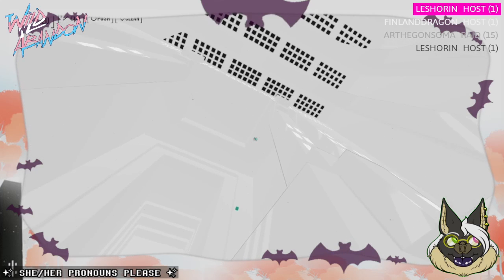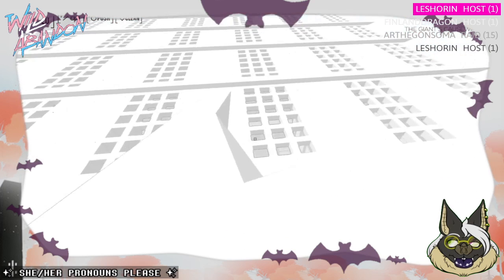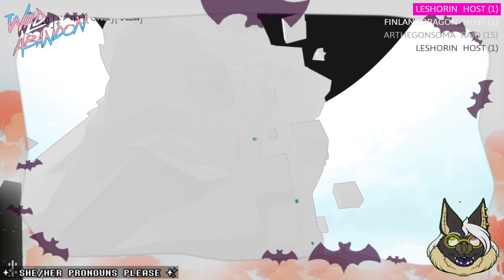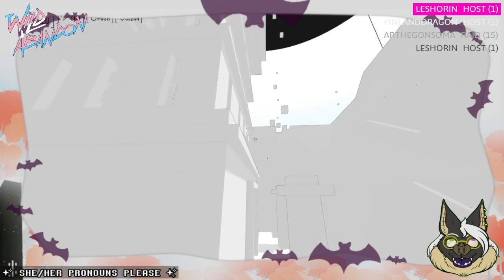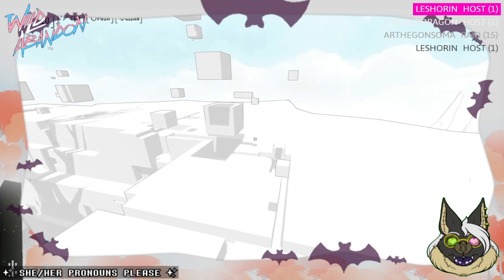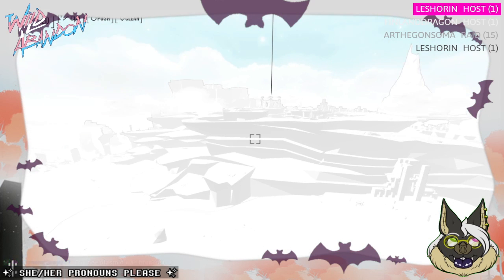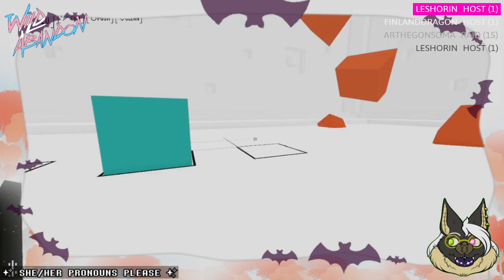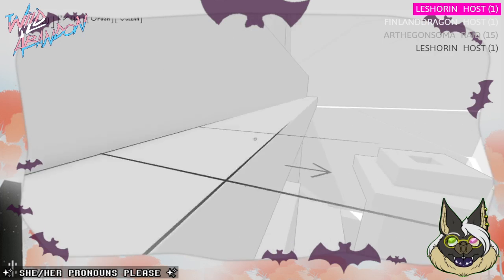Bokida - Heartfelt Reunion (Part 5)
Recorded on February 3rd 2021